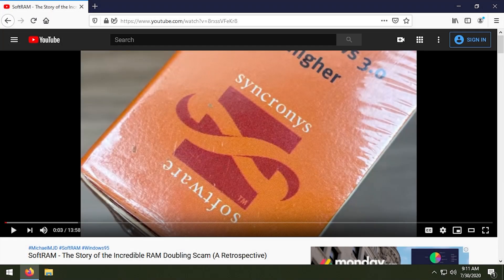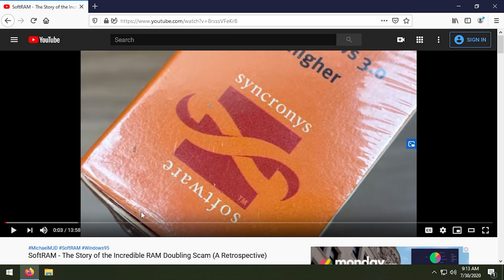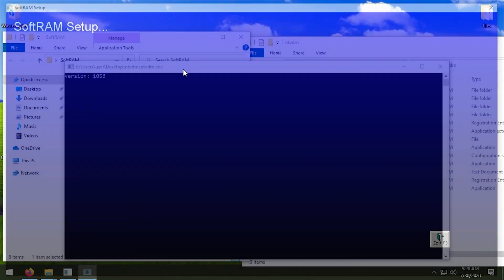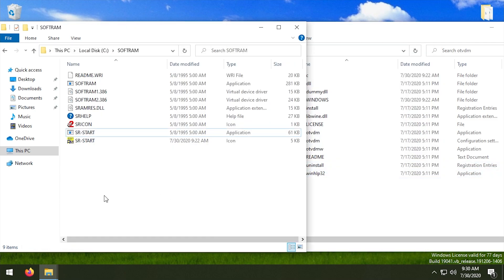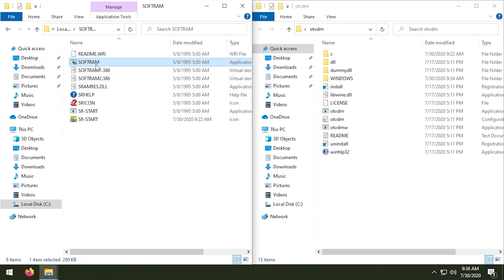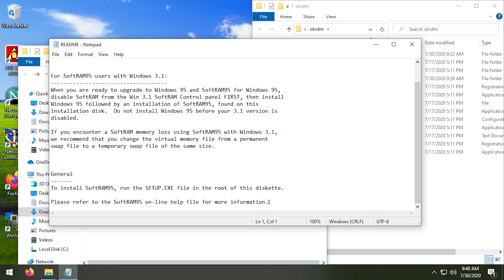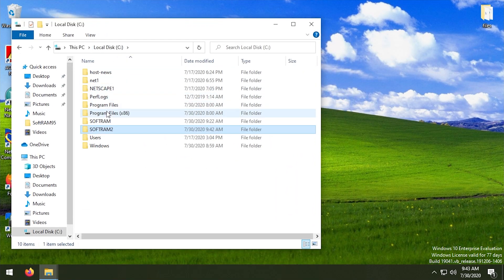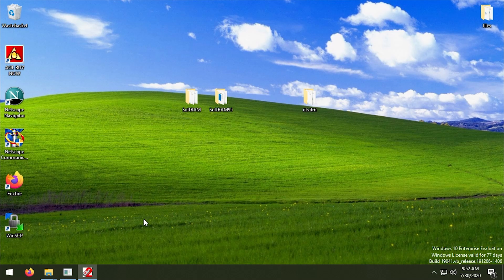Installing SoftRAM on Windows 10?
As requested by some of you, today we're gonna try and install SoftRAM on Windows 10? Will this program work? No. But let's see if it installs!